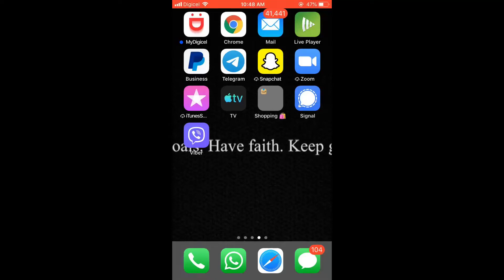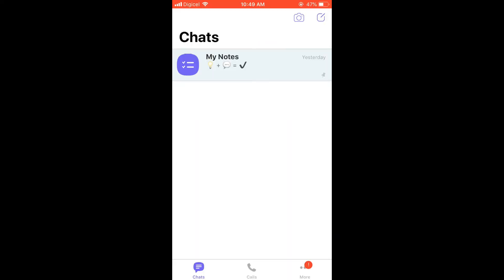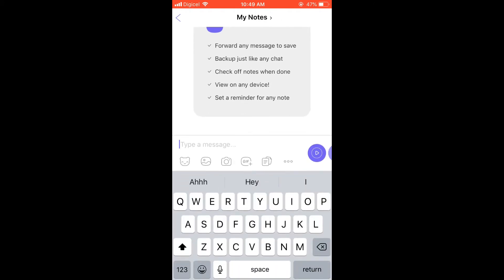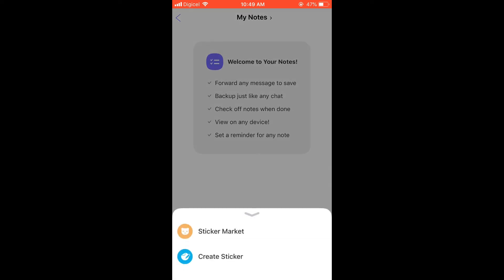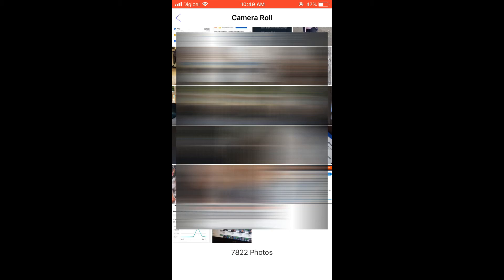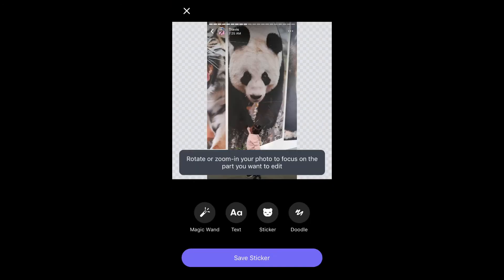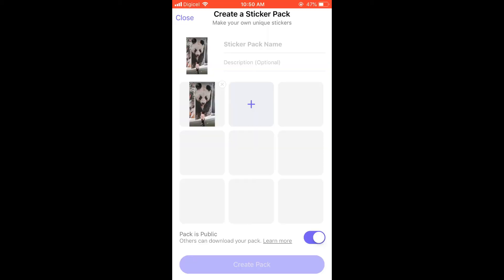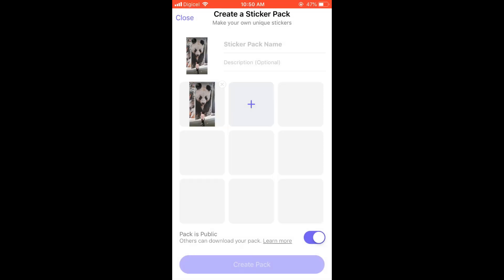how to make animated stickers for viber